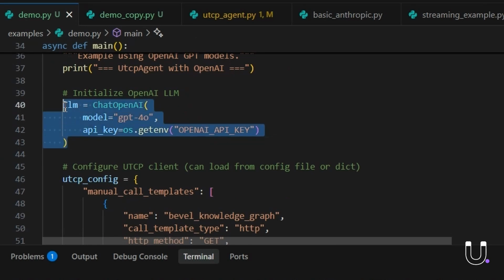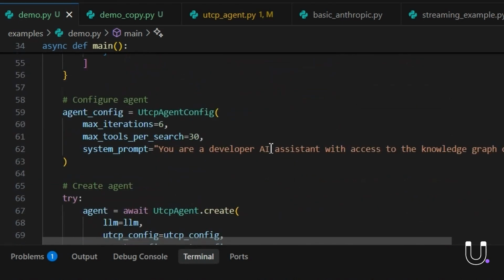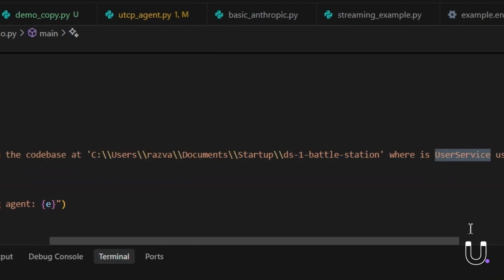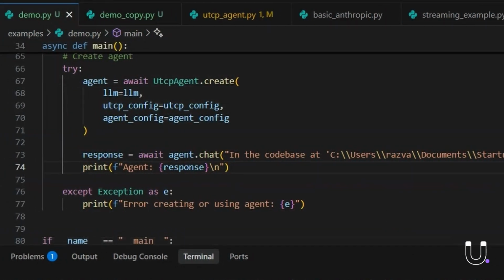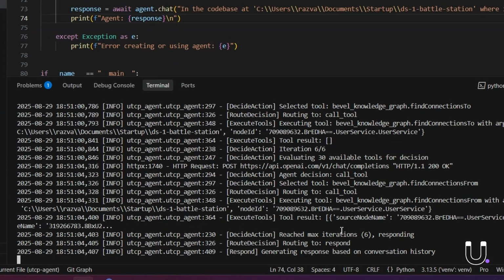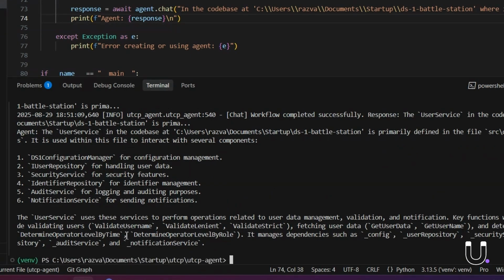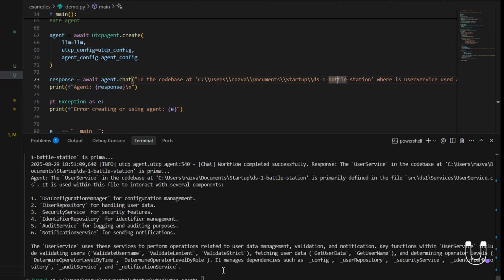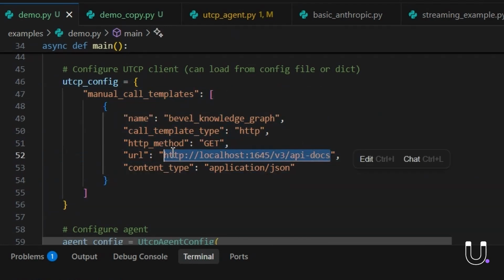UTCP Agent - Build tool-calling agents in 4 lines of code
Open-source SDK which allows you to build custom agents which with any tool or native endpoint, with only 4 lines of code.

UTCP has collectively +1k GitHub stars, +5k downloads, and is trusted by engineers at AWS, Microsoft, NVIDIA, etc...